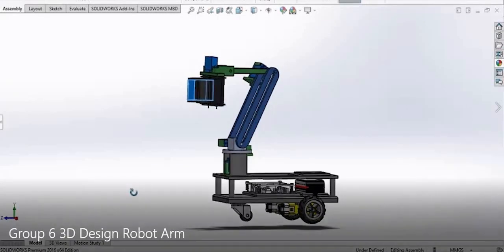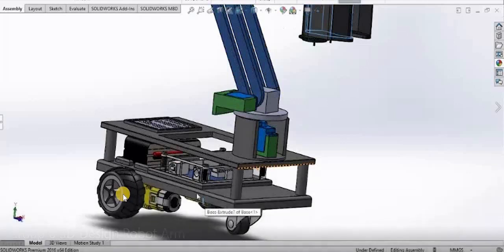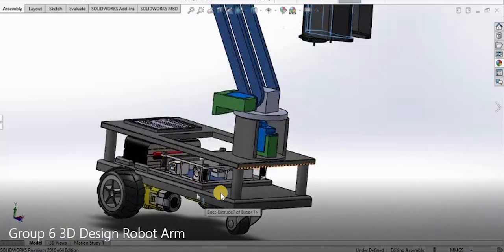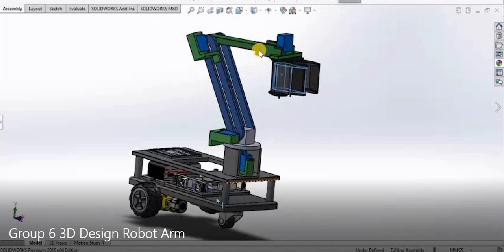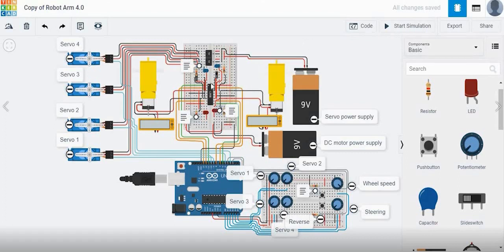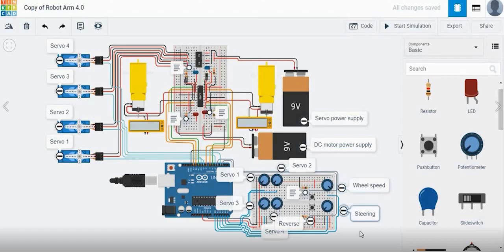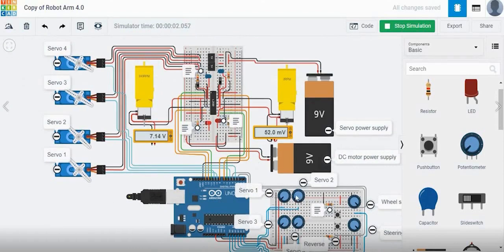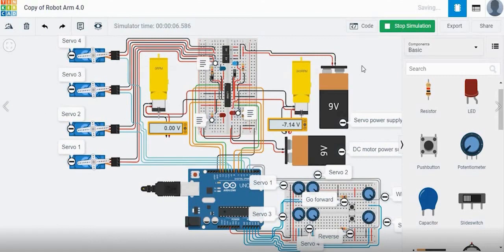Robot Arm Simulation - Group 6 (Section 4)